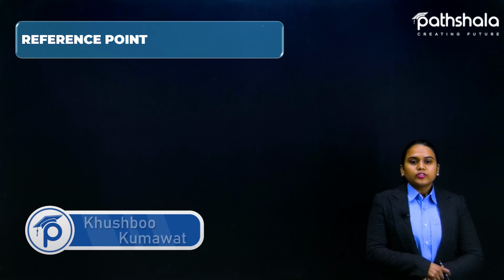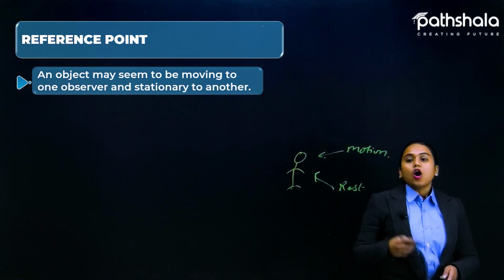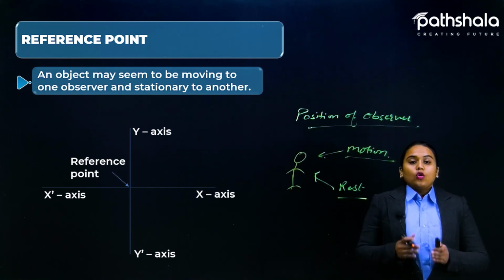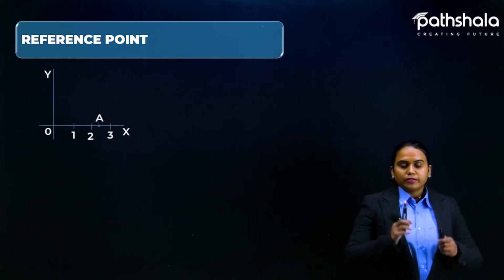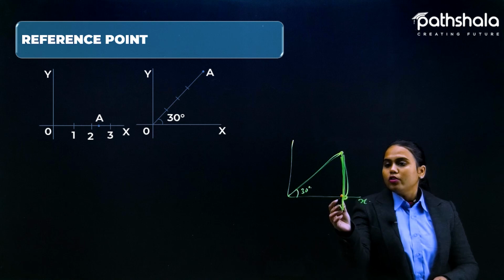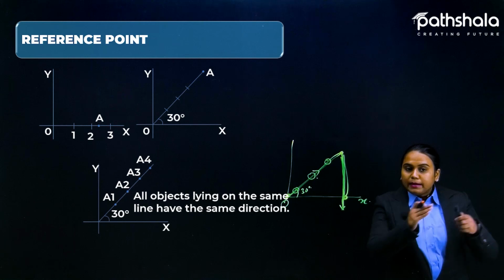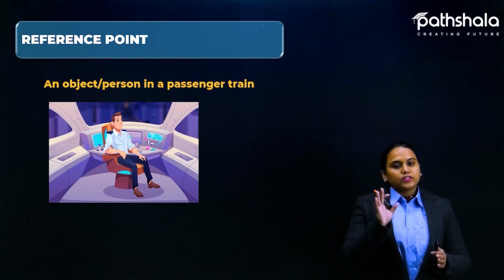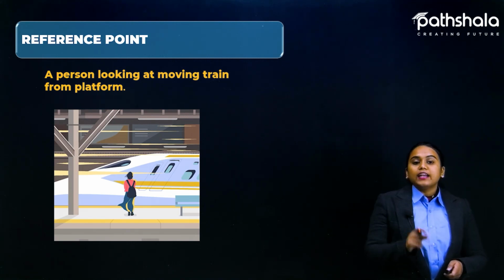REFERENCE POINT | Motion | Physics | Std-9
Subject : Physics
Chapter :Motion
Topic Name :REFERENCE POINT